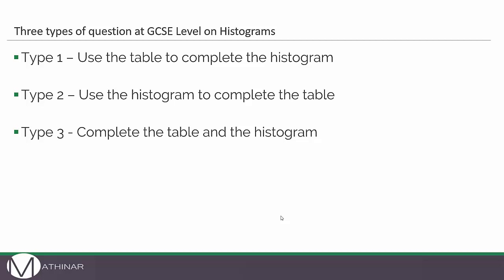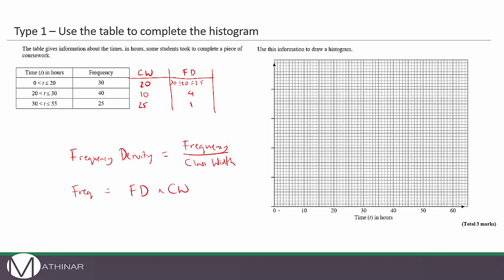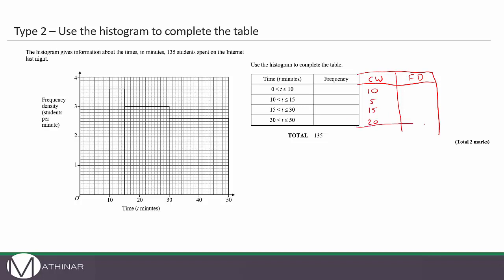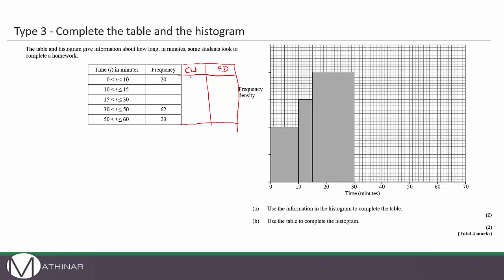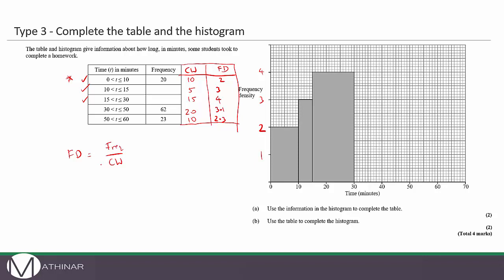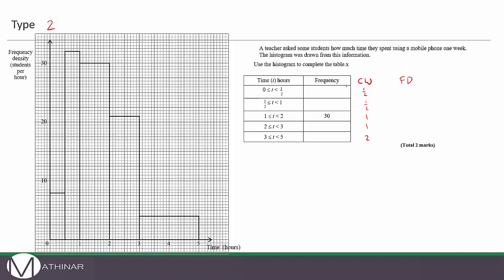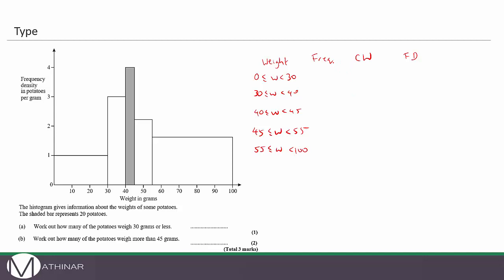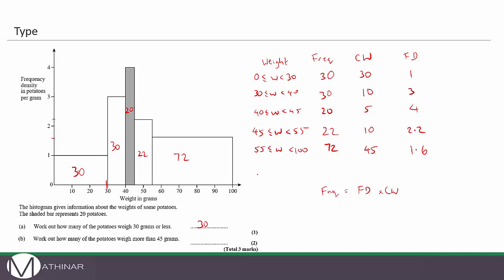Mastering GCSE Histograms in under 20 minutes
Topic: Mastering GCSE Histograms
In this video we go through the three main types of question that you could be asked on Histograms.

Type 1: Draw a histogram given the table
Type 2: Complete the table given the histogram
Type 3: Given a partial table and histogram, complete both

By understanding the three types of histogram questions, you can be confident on Histograms whatever you get asked in the exam.